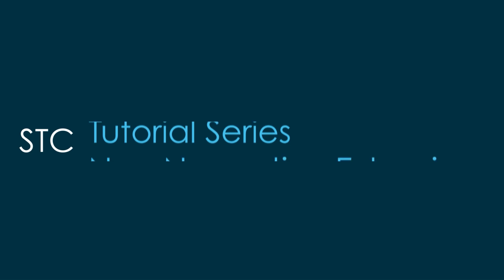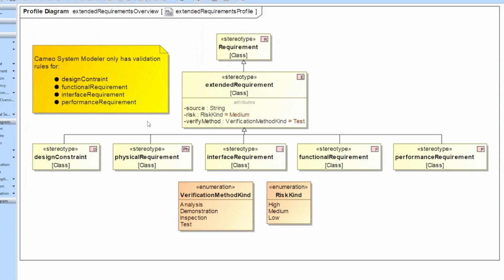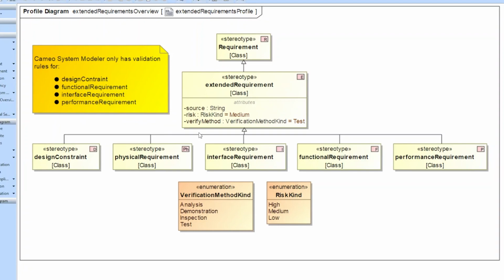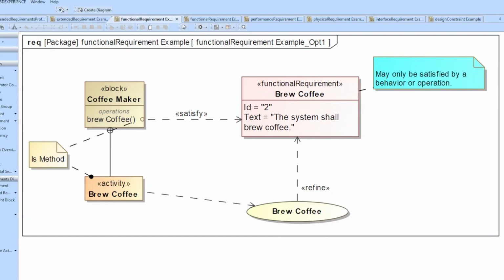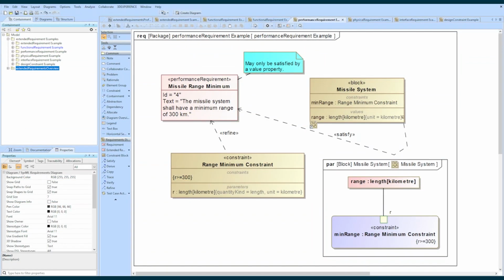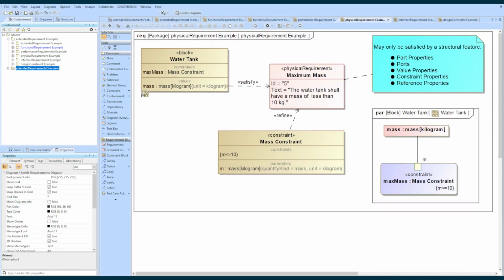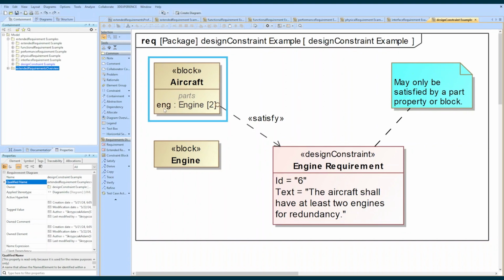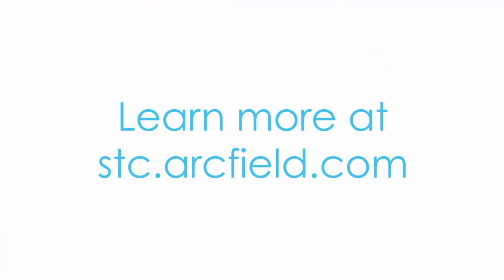STC Tutorial Series - Non-Normative Extensions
If you’re a seasoned modeler, you may already know that you can extend the system modeling language using stereotypes and profiles for your specific project or domain needs.  But did you know that some useful extensions are provided by the specification itself?

These are the “non-normative” extensions to the language, and in this video, we will cover them and their uses.